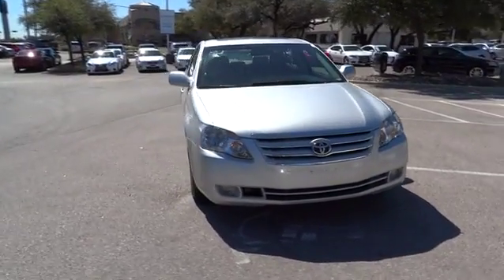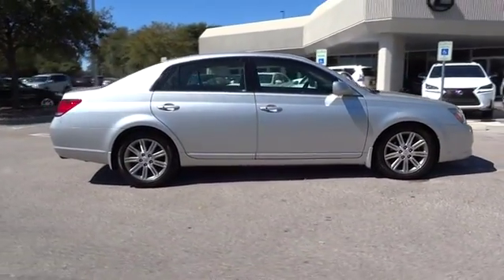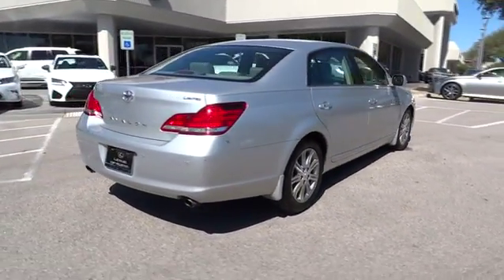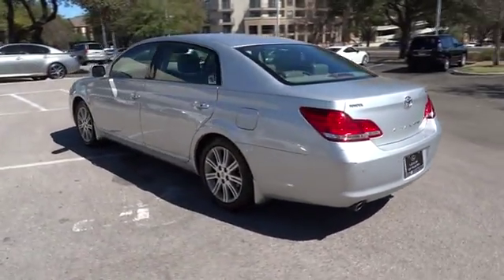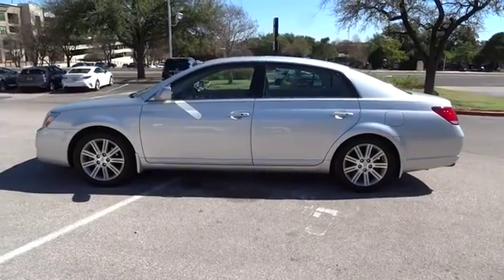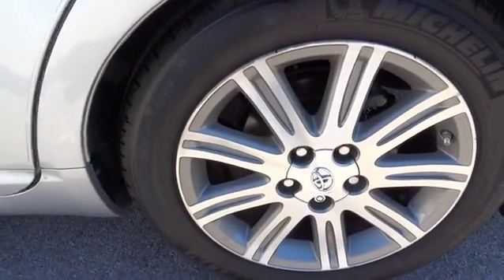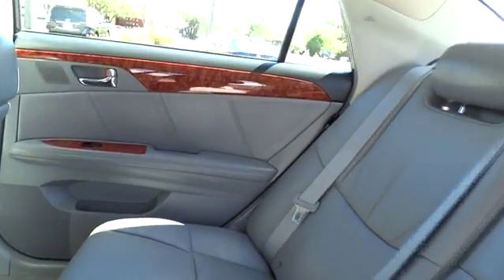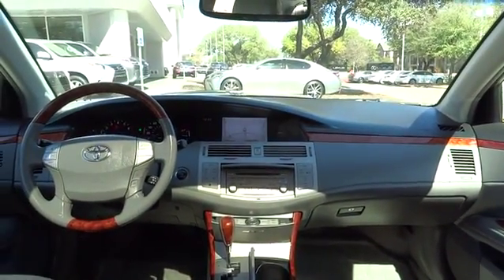2007 Toyota Avalon Austin, Georgetown, Round Rock, San Marcos, Bastrop, TX LS1119A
2007 Toyota Avalon